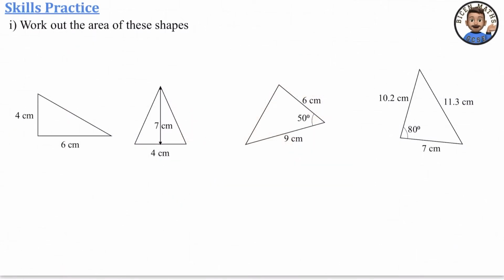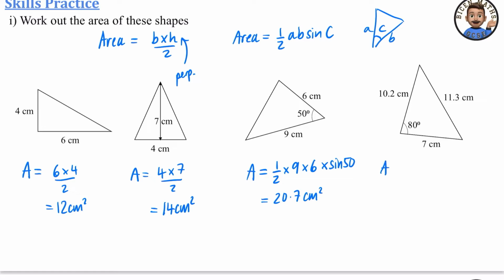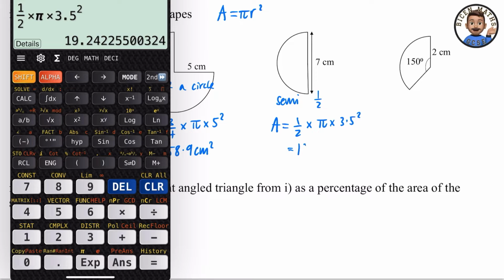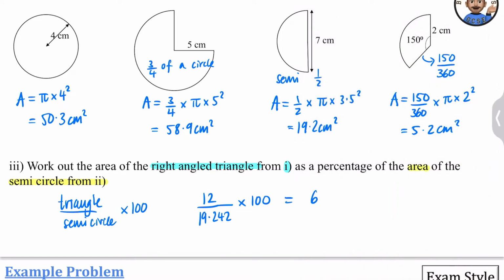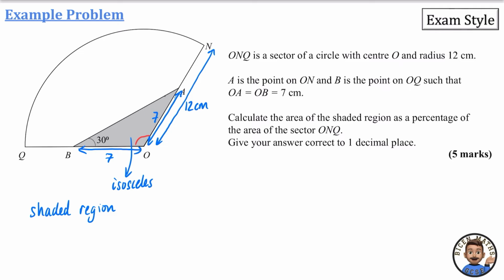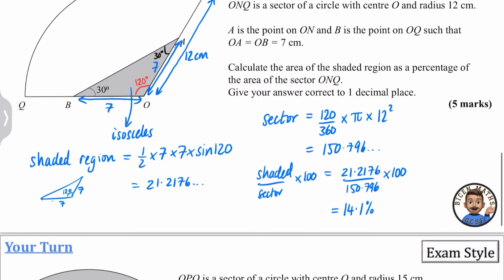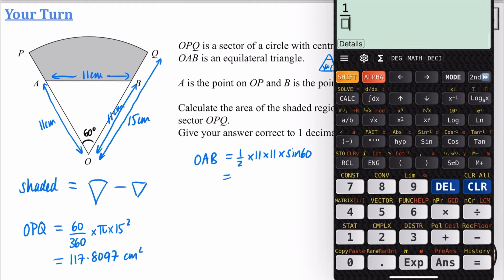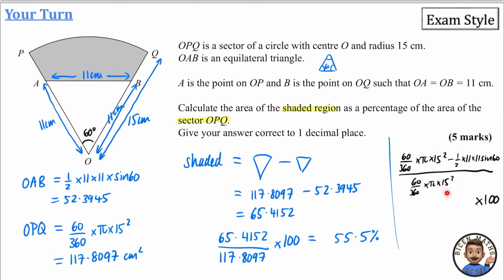Sectors + 1/2absinC 🔀 Blended Topics • Exam Skills for GCSE Maths (Higher)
Exam questions often blend unexpected topics together. In this series of videos, I’ll prepare you with some quick skills revision, then an exam style example, followed by a chance for you to practise.

0:00 Area of Triangles
3:02 Area of Circles and Sectors
7:21 Blended Problem - example
11:50 Blended Problem - your turn
16:54 Outro